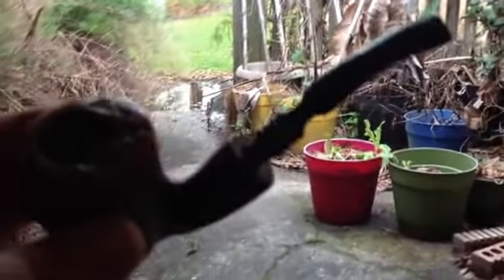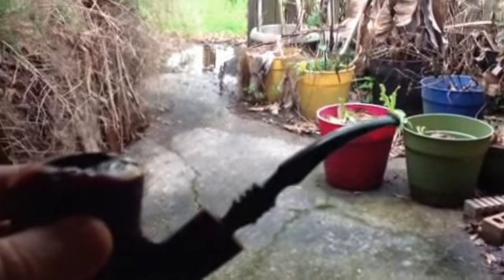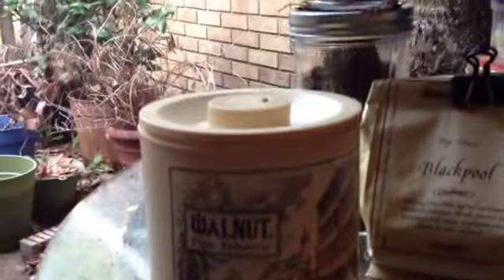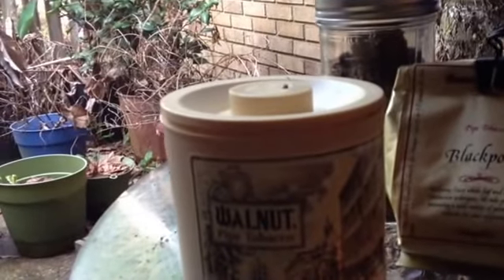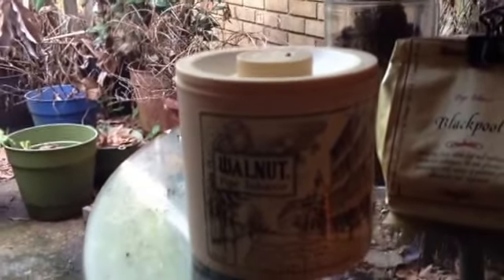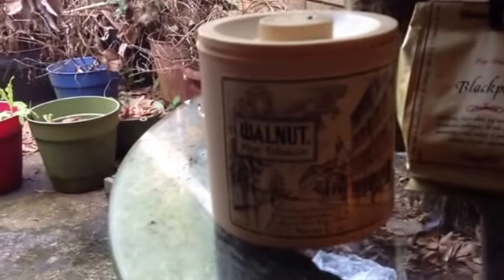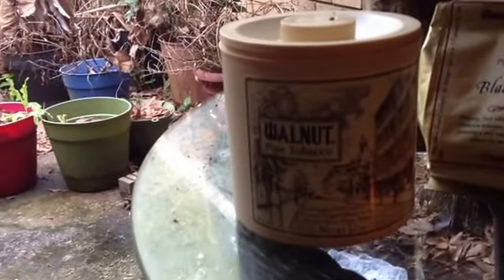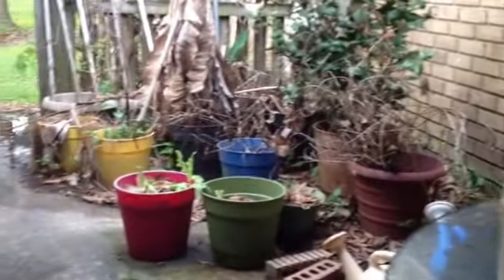Monday Pipe and Tobacco Chat and Another One Bites the Dust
A little chat about another John Middleton pipe tobacco that has been discontinued. My thoughts on this tobacco and on losing long time tobacco brands.